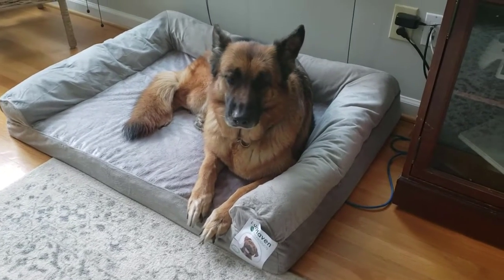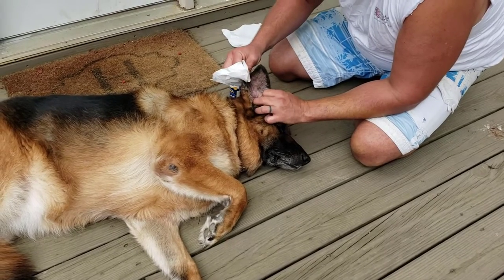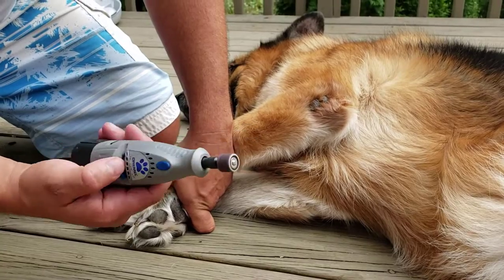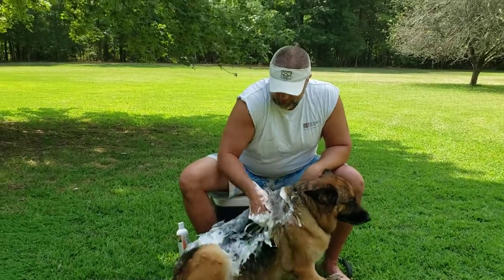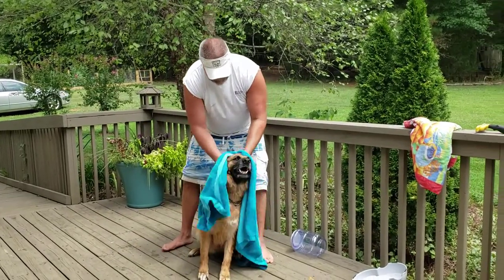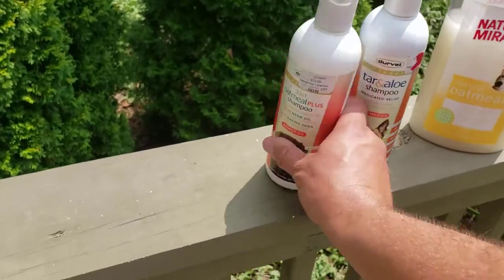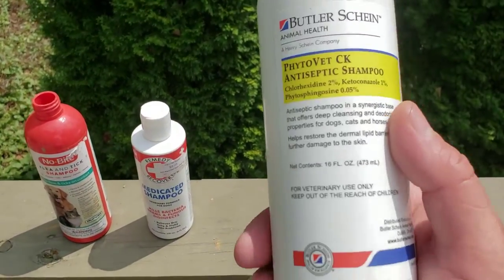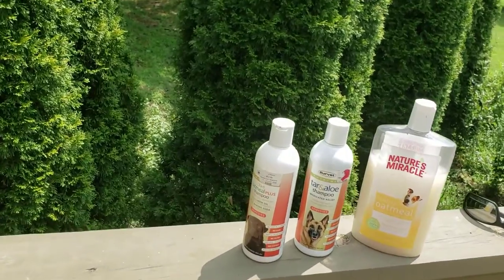Bath Time with our German Shepherd Dog Aura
- As someone requested - bath time!!
- This video is about how we bathe our German Shepherd Dog Aura. We usually start by cleaning her ears and trimming her nails. Then we get over to the hose where the cleaning process begins!